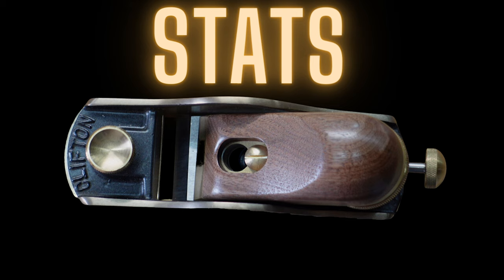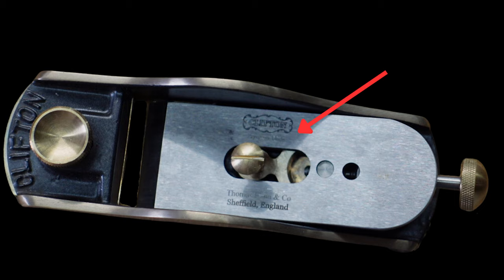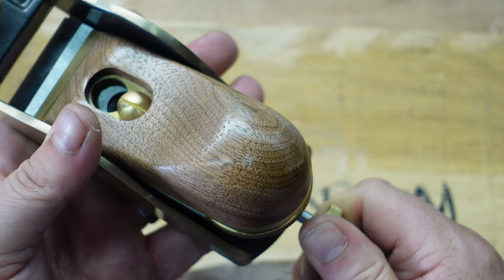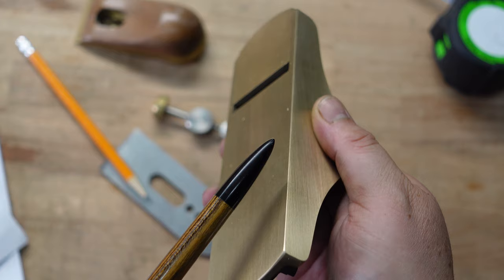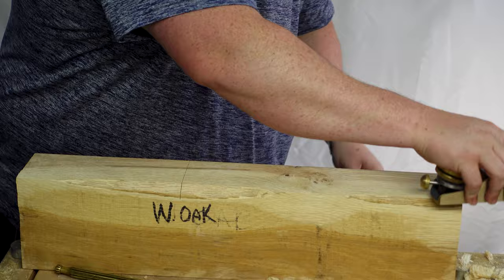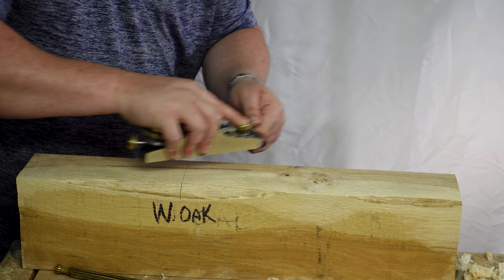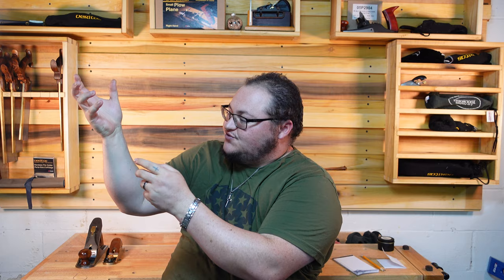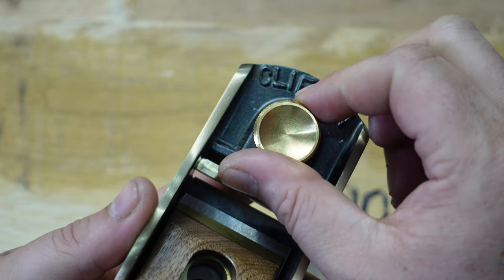Is it worth it? - The most EXPENSIVE block plane on the market!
In this video we do a review of the Clifton Block Plane. It costs $375 and it is BEAUTIFUL but. is it worth it?